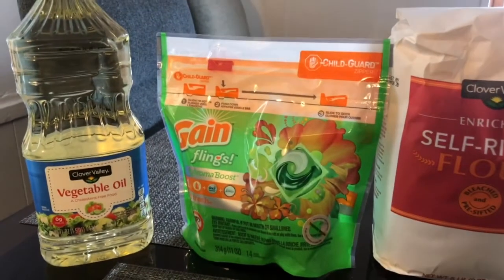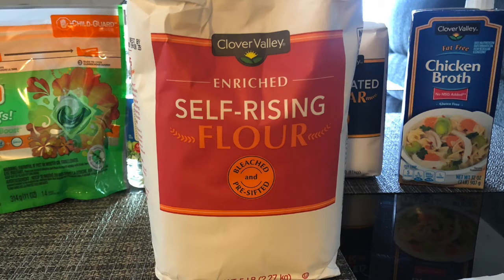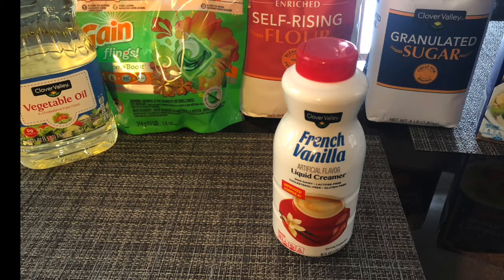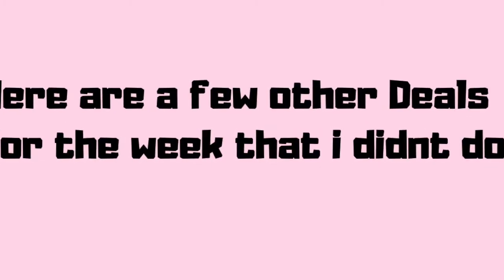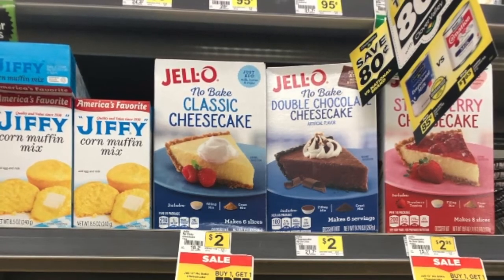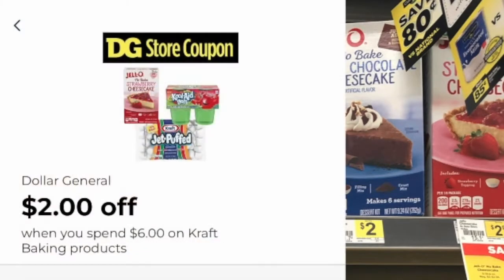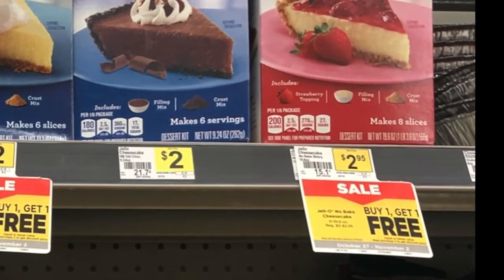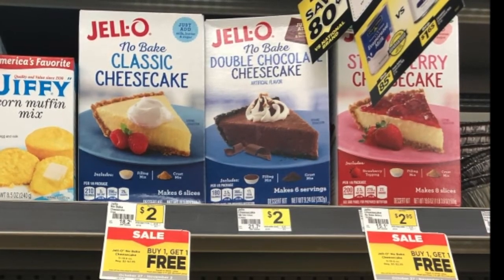DOLLAR GENERAL COUPONING : All Digital Coupon Deals /Easy Beginner Deals/ Cheap Baking Items & More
In this video i will showing you some of the Dollar General Digital Deals That I did!

No Paper Coupons are needed for these Deals, Just your cellphone!

In the world we live in today, you can save a massive amount of money on items using only your cellphone!

If you are new to Using Digital Coupons at Dollar General I have a video that shows you how to start saving NOW at Dollar General Using Just your cellphone!

And if you want to learn all of MY Couponing Ways…

Here is a nice Playlist that will teach you everything you need to know.

Hello World! My Name is Emma! I have been extreme couponing for 6 years!

Within those past 6 years, i have learned so many couponing tricks to make life easier!

I have also spent alot of time learning how to get lots of other things free or at a cheaper price!

I have learned that you can live an awesome life without going broke to do it!
My channel is all about living well within your means!

I show people how to get just about anything free or extremely cheap..From food right down to furniture!